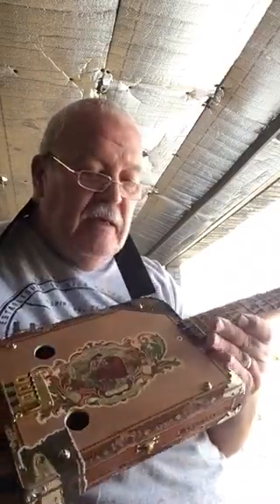Ted Smith dual mini humbucker 2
3string cigar box guitar with dual mini humbuckers from mgb